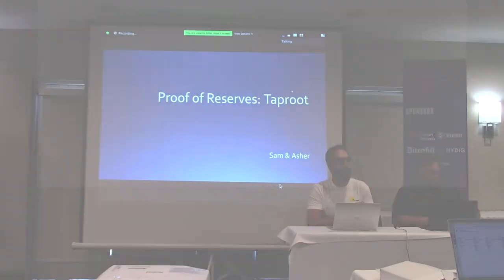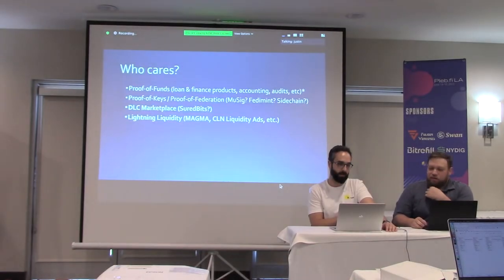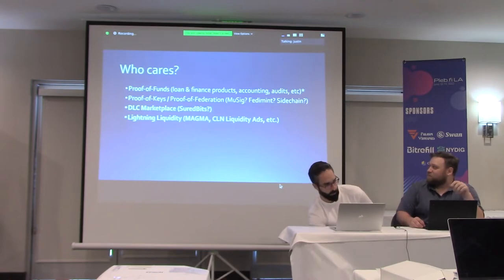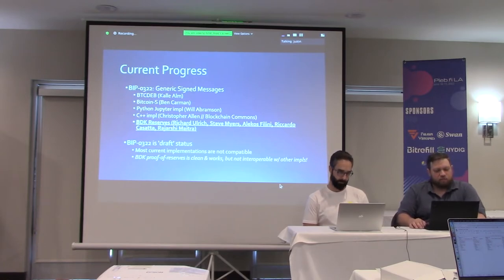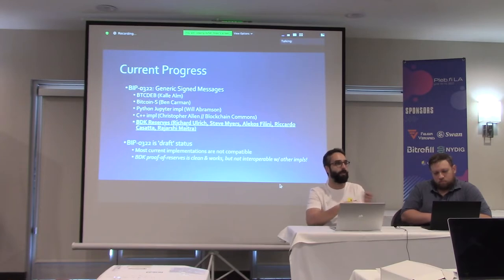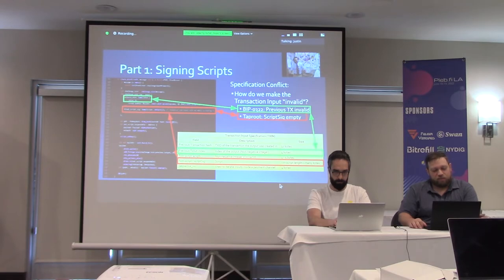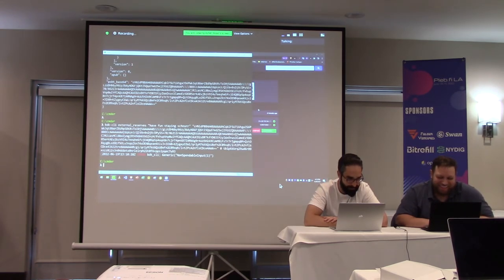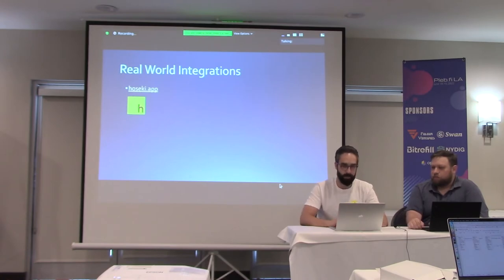Taproot Proof of Reserves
Taproot Proof of Reserves allows taproot wallets to sign and verify messages.